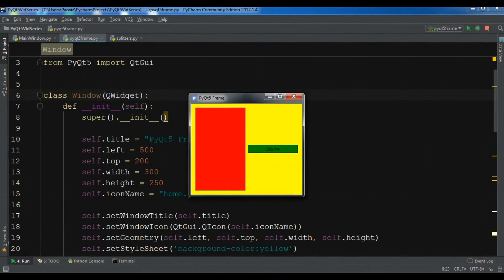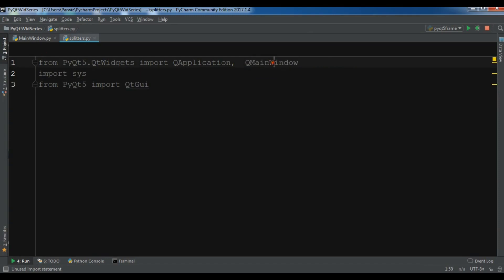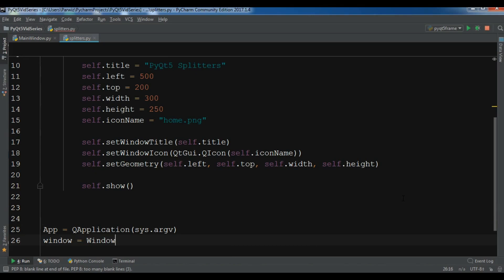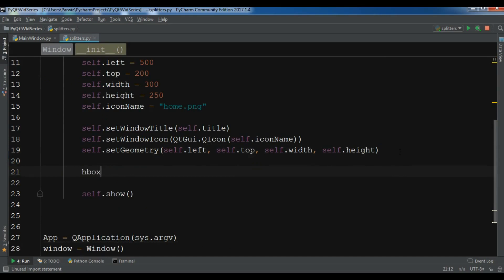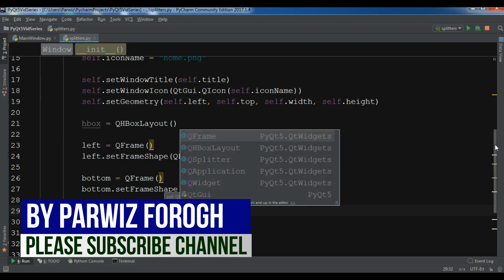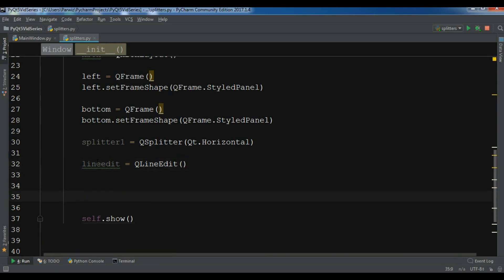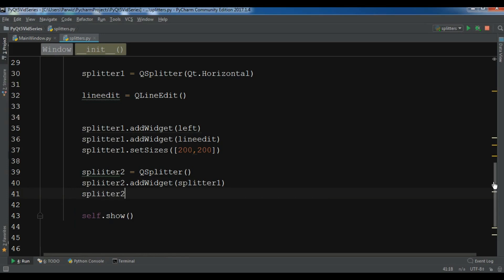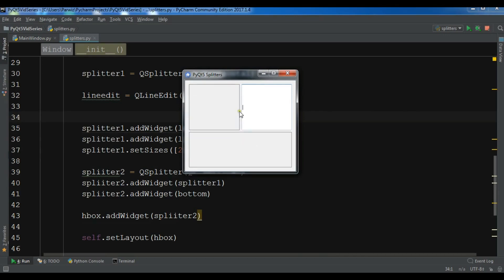What Is PyQt5 QSplitter With Example (Python GUI Development) #17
In this PyQt5 video tutorial i want to talk about Creating QSplitter In PyQt5 Also iam going to show you an Example of QSplitter In PyQt5

What Is PyQt5 QSplitter ?
The Splitter is an organiser class widget in PyQt5 , which provides a way to insert child widgets which can then be given varying
amounts of space. The amount of space allowed is adjusted by the user using a handle on the Splitter.
The widget is commonly seen in File Managers and Web Browsers where the main content may also need to share
space with a sidepanel such as a tree view or bookmark list.